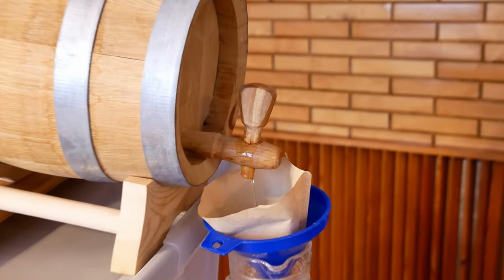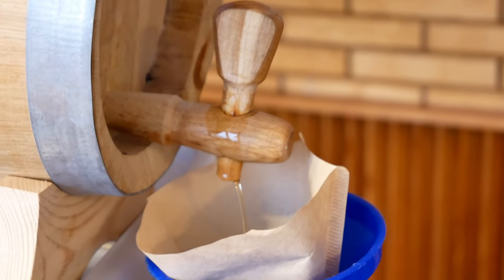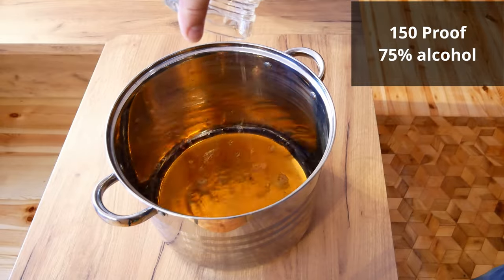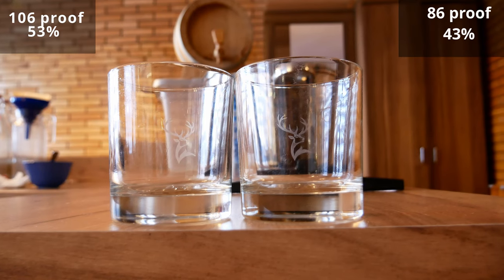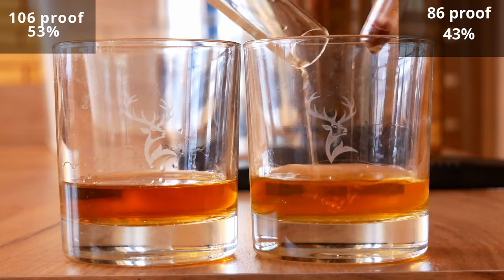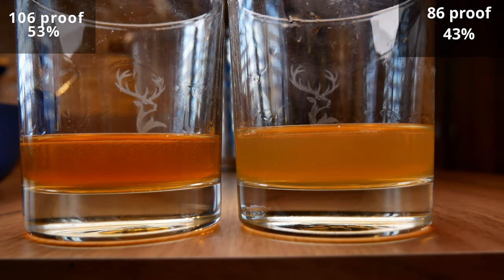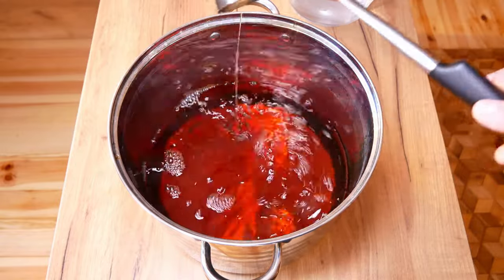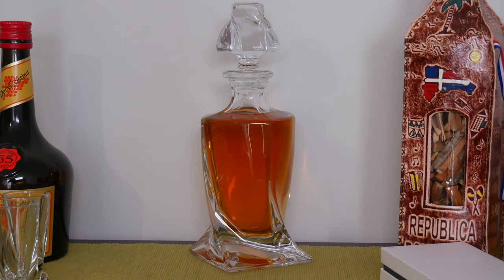Homemade Whisky Bottling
In today's video i will show you how to make whisky bottling process in the correct way.

Nice whisky bottles
Brita water filter
Coffee filters